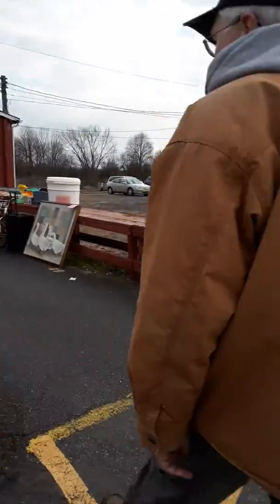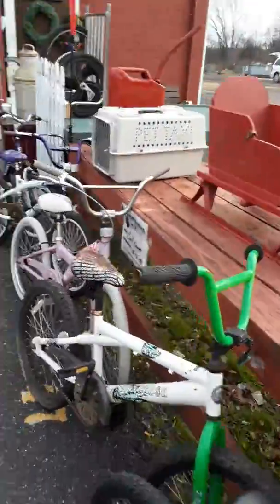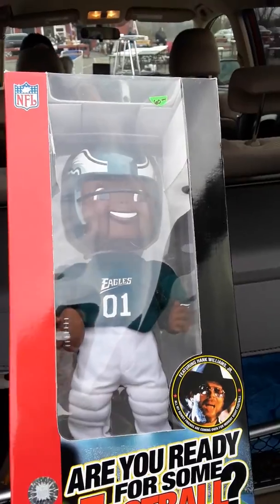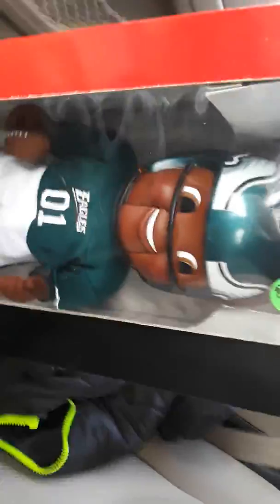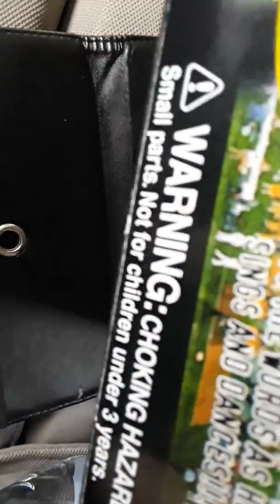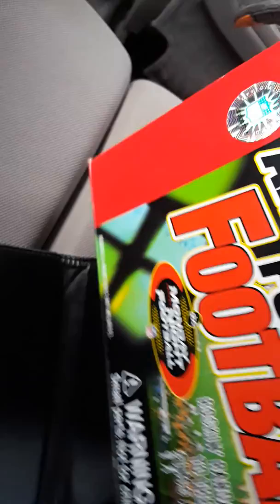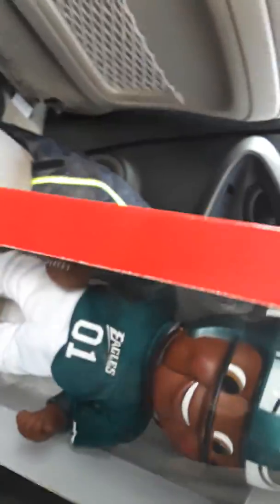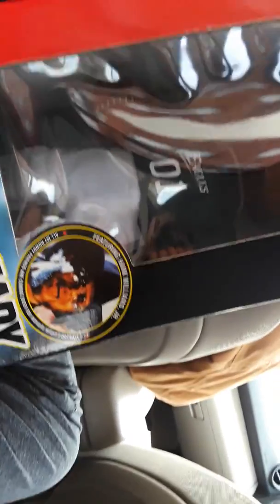I must've been good this year to get this good luck.